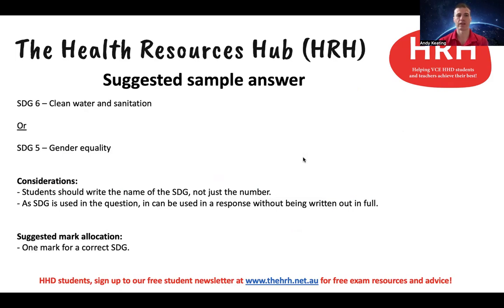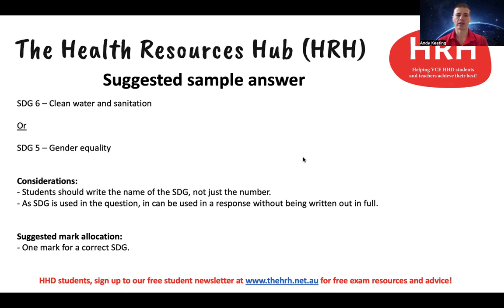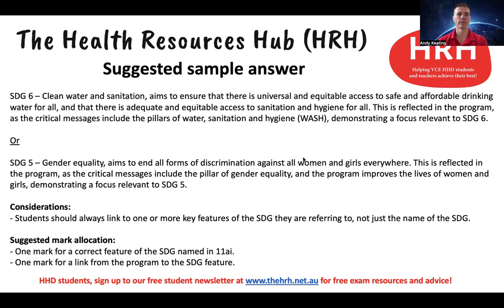VCAA 2025 HHD Sample Exam – Q11 Suggested Sample Answers